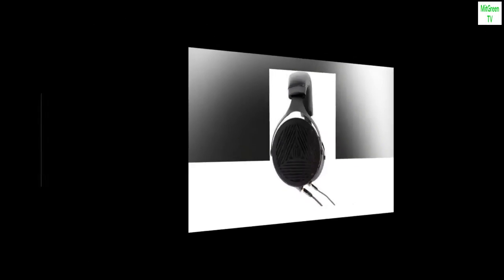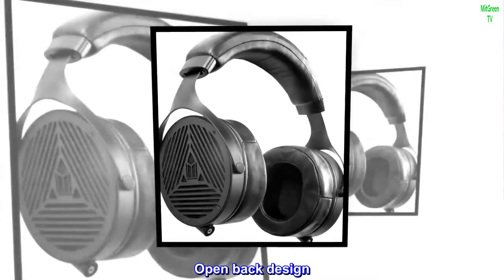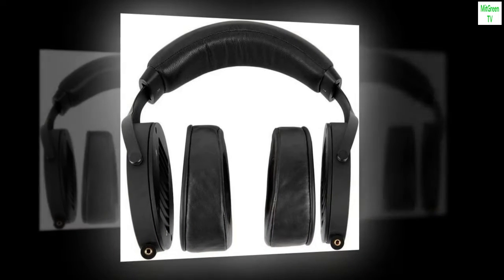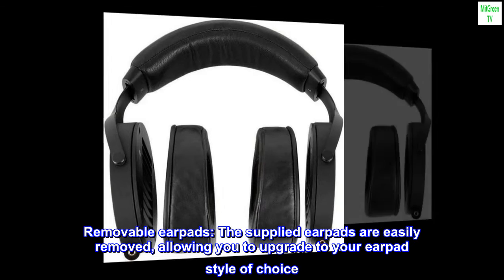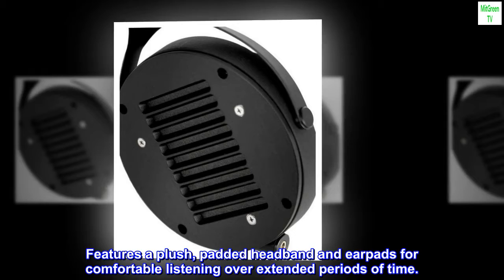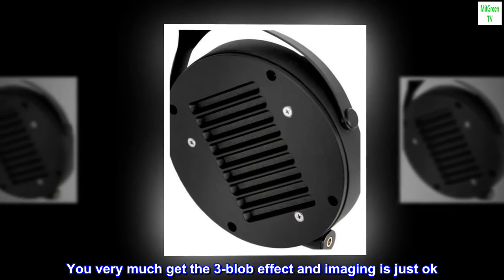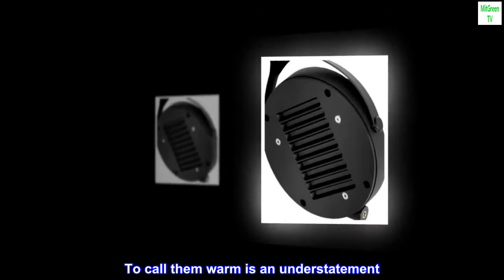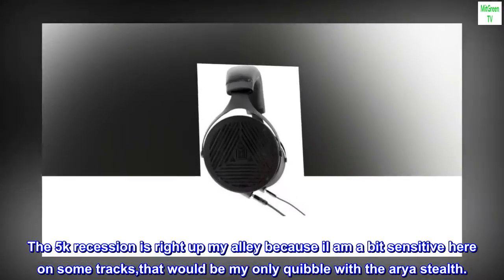Monolith M1070 Over Ear Open Back Planar Headphones, Lightweight, Padded Headband, Plush and Removab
Planar drivers. Accurate sound. Low distortion. The Monolith M1070 uses a 106mm planar driver with a dual linear symmetry magnet array to deliver amazing sound quality. It has fantastic high end extension combined with tight, clean bass to make it an audio delight.
Open back design. An airy, spacious soundstage. Each earcup features a grille, which allows air to pass through to the planar driver. This puts you in the middle of the performance, with a larger soundstage, enhanced imaging, and a more engaging soundscape.
Maximum comfort. Lightweight, padded headband, plush earpads. Weighing only 20.5 ounces (580g), the M1070 features a padded headband that can be adjusted to fit any head and soft earpads, ensuring long hours of listening pleasure without a hint of fatigue.
Removable earpads: The supplied earpads are easily removed, allowing you to upgrade to your earpad style of choice. Each M1070 comes with a pair of memory foam lambskin earpads and a pair of memory foam velour earpads.
Features a plush, padded headband and earpads for comfortable listening over extended periods of time.
These are pure enjoyment
These get 5 stars for Value. They are not the most resolving, and definitely the most intimate of all the cans I currently have. You very much get the 3-blob effect and imaging is just ok. If a track has a stage, they will present it to you, albeit a lot tighter in.
However, for every track I wished had more slam and growl, or for every passage the Arya's got shouty, these headphones seem to deliver on what would other flat and shrill recordings. To call them warm is an understatement. The claim that they separate Mid and sub-bass extremely well is a big Roger. They make everything sound a bit more punchy and dynamic on the low end. The 5k recession is right up my alley because iI am a bit sensitive here on some tracks,that would be my only quibble with the arya stealth.